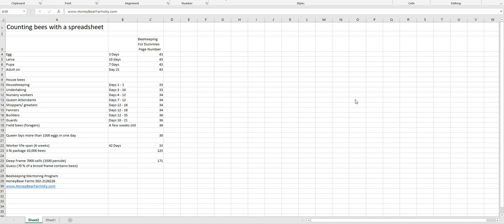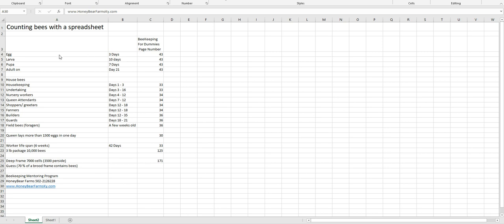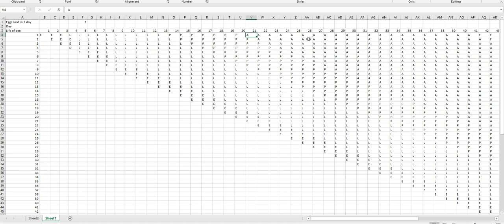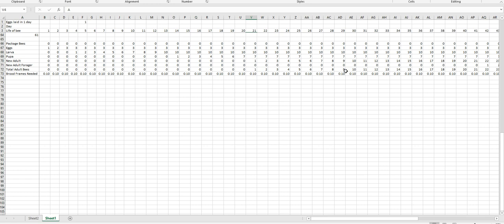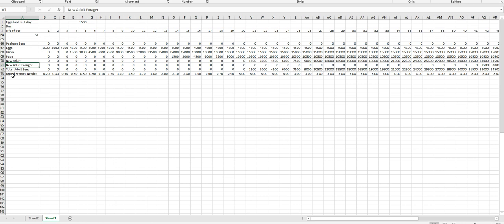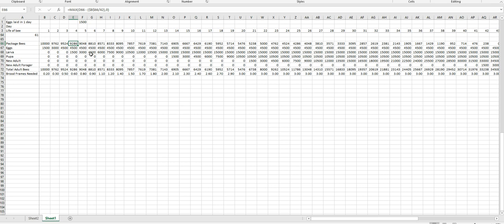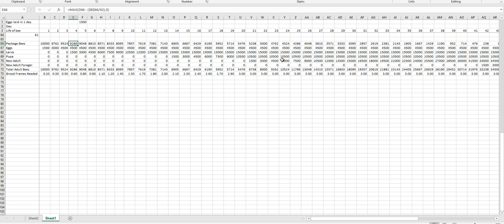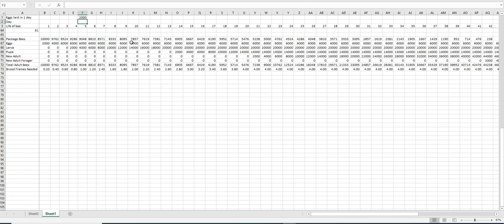Counting bees with a spreadsheet - Adventures In Beekeeping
New beekeeper tries to understand and predict worker bee population dynamics with a spreadsheet.   Assuming perfect conditions

References information in the book Beekeeping for Dummies.

Worker bee development
Egg  3 Days  Page 43
Larva 10 days Page 43
Pupa 7 Days Page 43
Adult on Day 21 Page 43

Field bees (foragers) A few weeks old Page 36

Queen lays more than 1500 eggs in one day  Page 30

Worker life span (6 weeks) 42 Days Page 33
3 lb package 10,000 bees  Page 125

Deep Frame 7000 cells (3500 per side)  Page 171
Guess (70 % of a brood frame contains bees)

Video author plans to attend the
Beekeeping Mentoring Program
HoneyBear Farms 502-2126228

There are many questions left unanswered.
What percent of the brood frame cells is used for brood?
What percent of the brood frame cells is used for pollen, nectar, honey and other items?
How long does it take a package of bees to draw out 1500 cells for the queen to lay eggs in?
Will the queen lay an egg in a partially drawn cell?